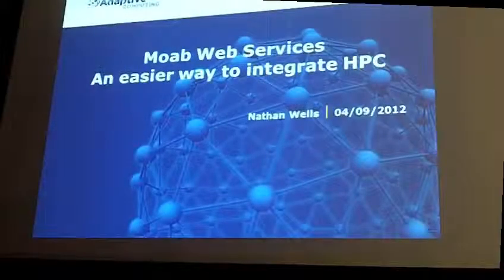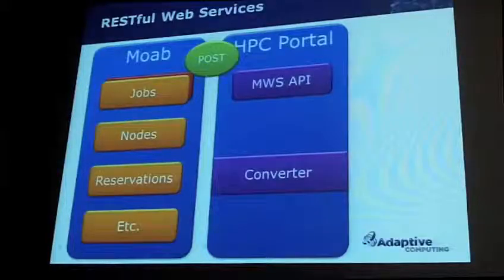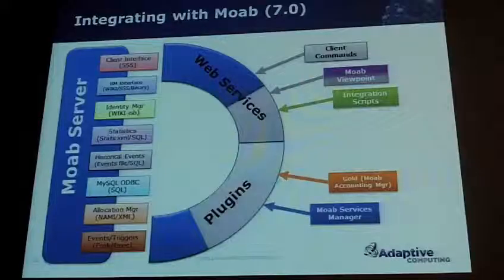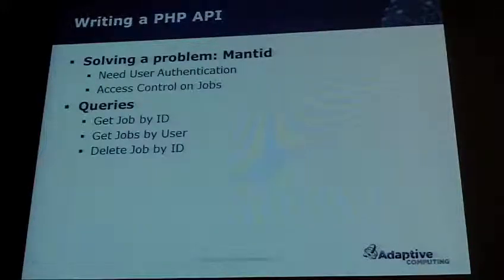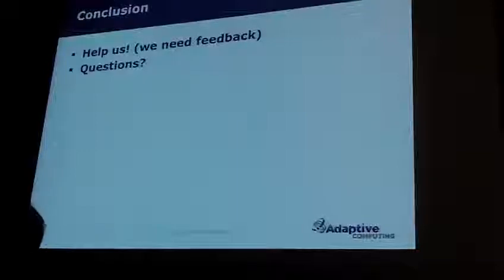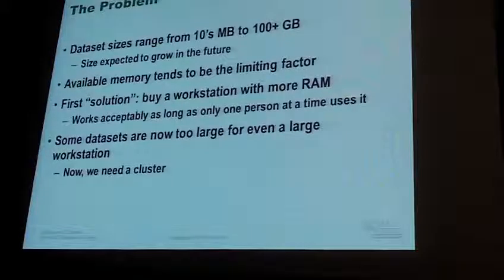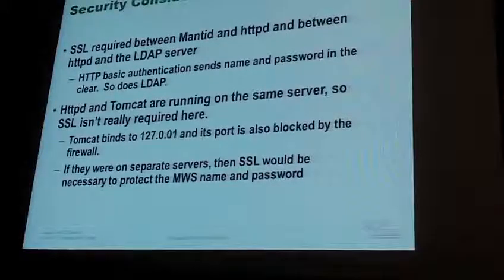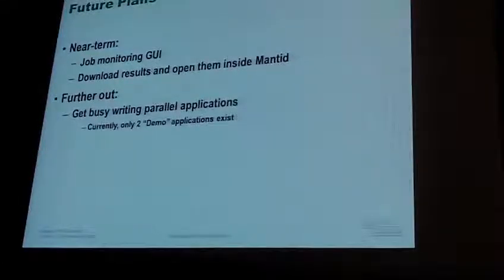Moab Web Services - An Easier Way to Integrate HPC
In this video, Sean Moe and Nathan Wells present: Moab Web Services - An Easier Way to Integrate HPC.

Abstract:
This session will demonstrate how to write a web application that submits jobs to Moab using Moab Web Services (MWS). Also explained will be the principles, which define the MWS interface, and the future of integrating Moab into your solution.

Recorded at Moab.con 2012 in Park City, UT.